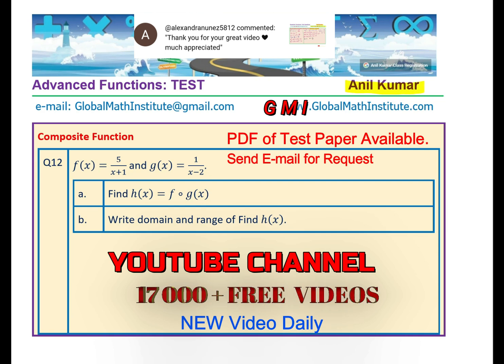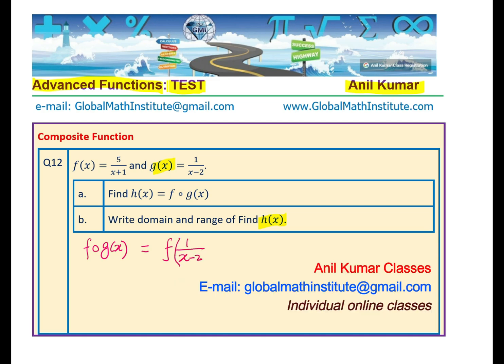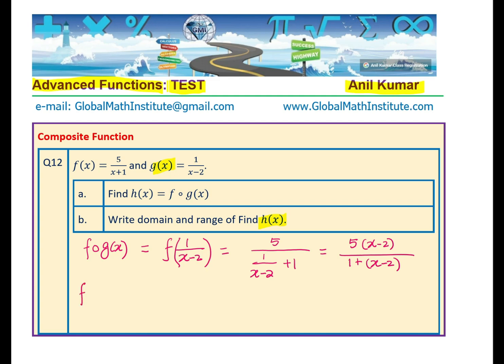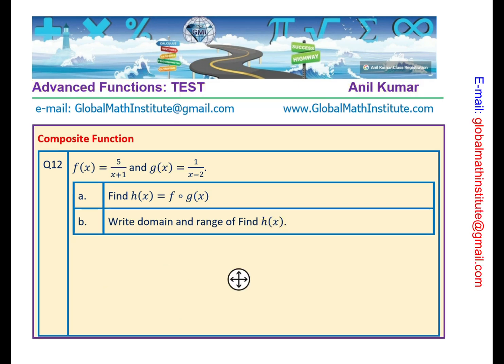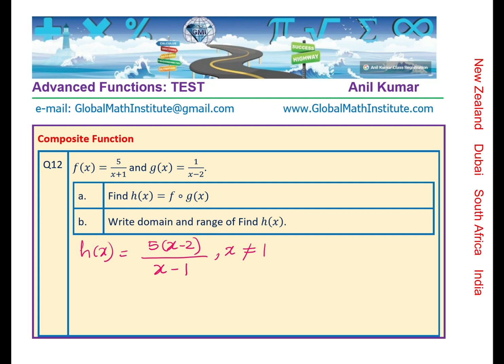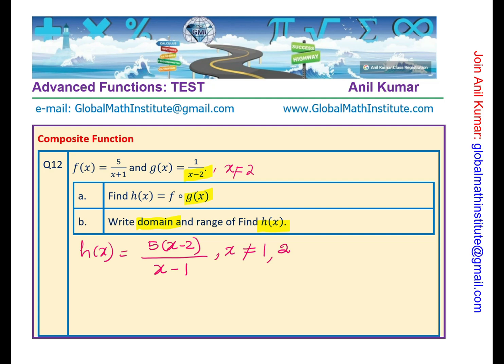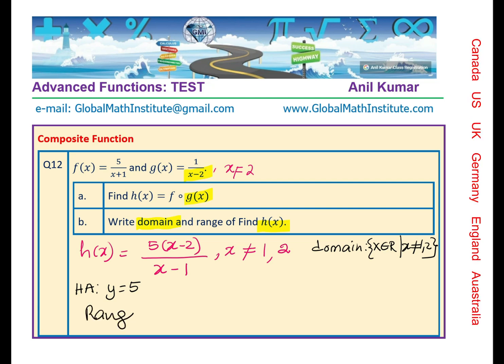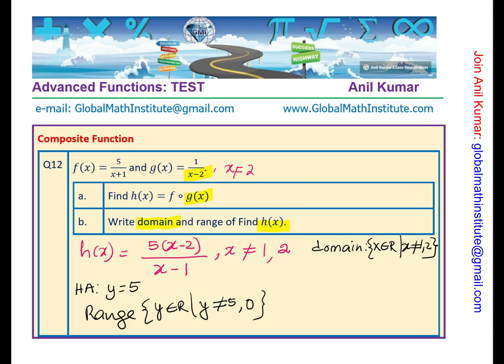Domain and Range of Composite Functions Test Challenge | IIT JEE | PreCalculus | MHF4U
Function machine relates input to output with a well defined rule. Composite functions are functions of functions. Operations of the inside function are performed and the outside function. All the operations are performed in an order.